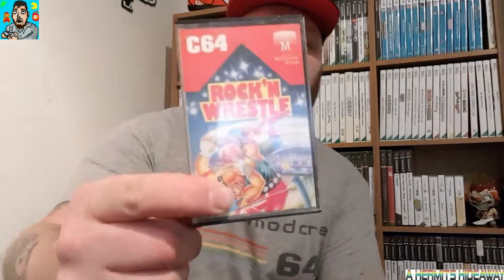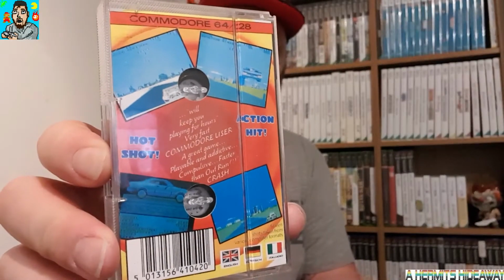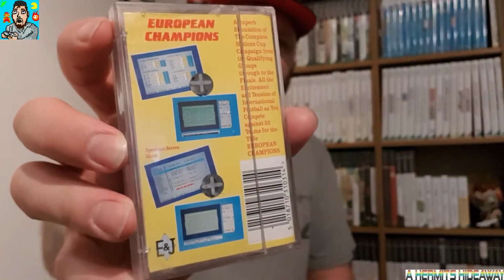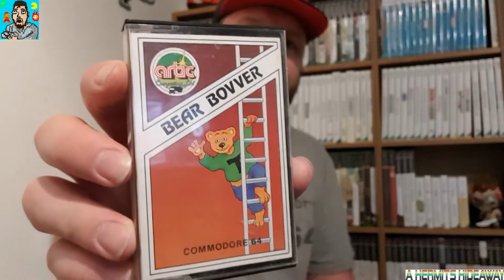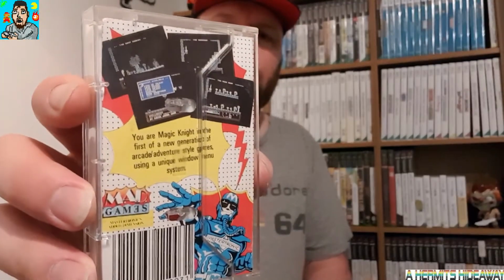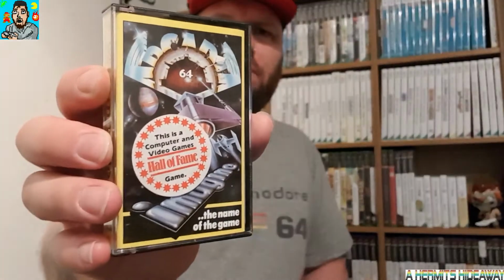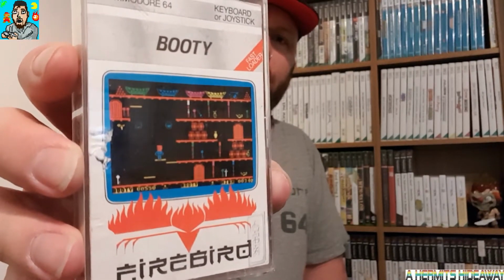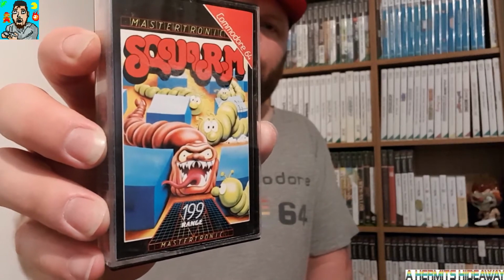Retro games unboxing | What's in the box?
Hello retro heads and welcome back.

In this video we unbox a bundle of retro games I got off a Facebook group, but what system are they for... Let's find out.